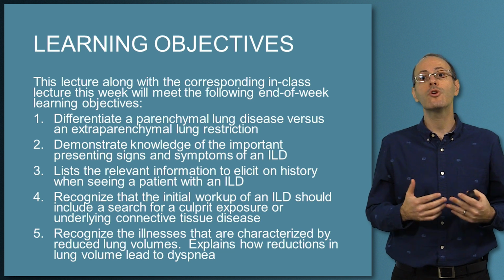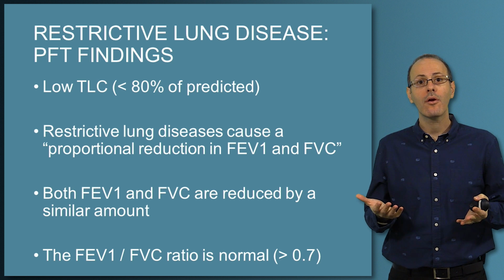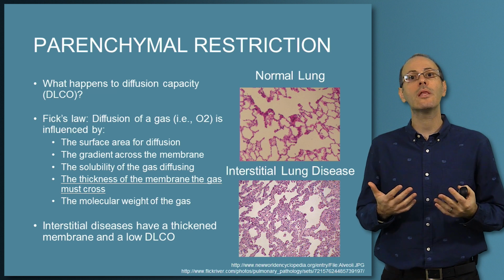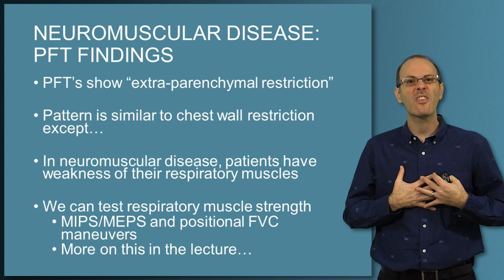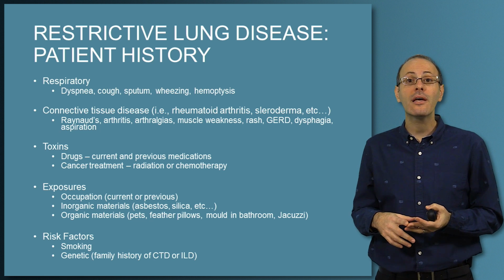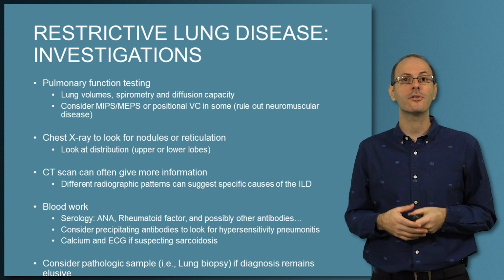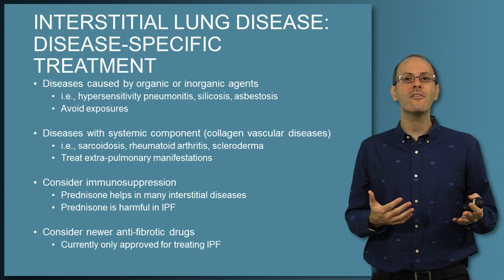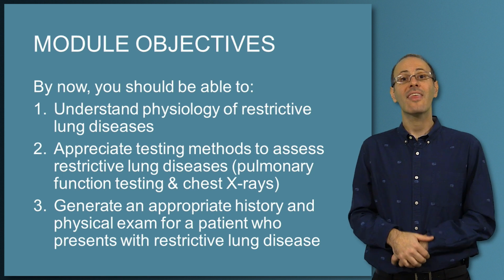Foundations - Restrictive Lung Disease